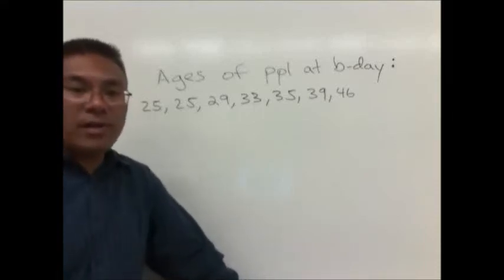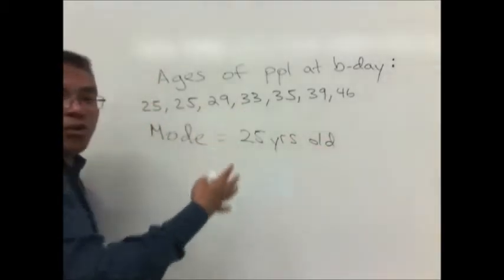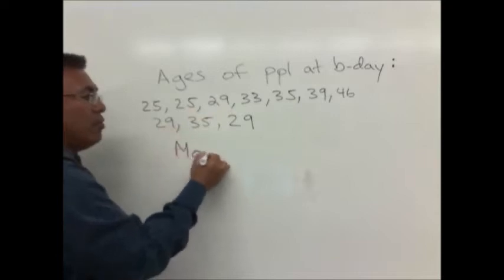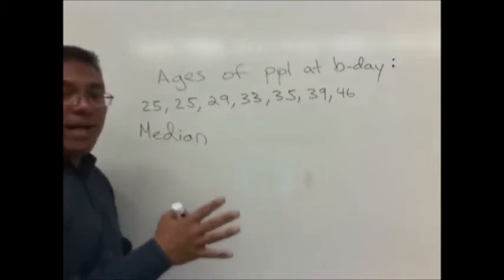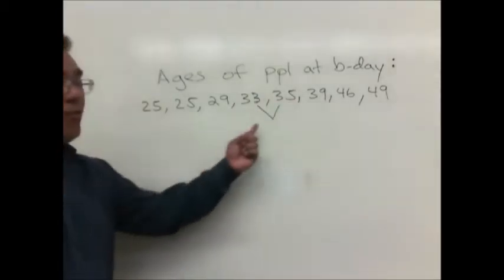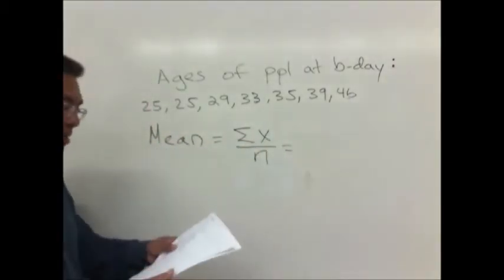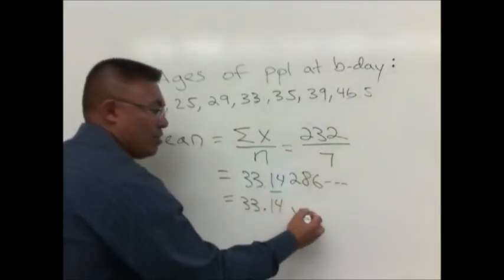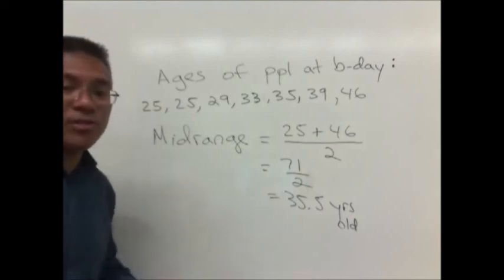Mean, Mode, Median, Midrange: Statistics Practice Problems for Calculating Average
For more success with mean, mode, median measures of center statistics practice problems, you can checkout the book I used for reference, Schaum's Statistics Outline

Mean, Mode, Median, and Midrange are all different ways of measuring center, or average, for data. We'll look at what mean, mode, median, and midrage are, how to calculate them, and where we would use each in real life. In this video I review a practice final question that asks you to calculate the mean, mode, median, and midrange for a data set.

My goal is to help my students flourish in all aspects of their lives. Here are some recommended tools to help you find success.

**Success in Statistics and Probability**
+ Statistics Demystified
+ Probability Demystified

**Success in School**
+ How to Win at College
+ Get Better Grades by Studying Smarter!
+ How to be a Straight A Student

+ Innovation & Creative Thinker (skill employers love)
+ Developing a Mindset for a Fulfilled Life

The videos I post on YouTube are primarily for my own college students, so I usually do not have time to respond to YouTube comments. But, I'll do my best to respond when I can.